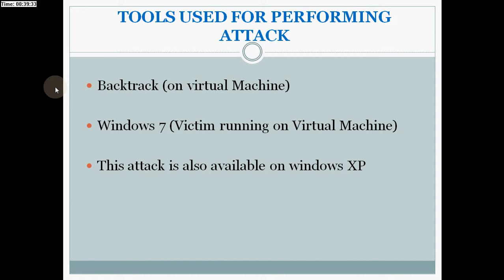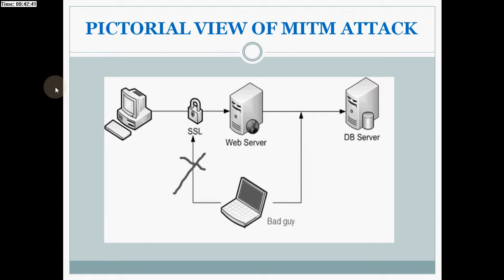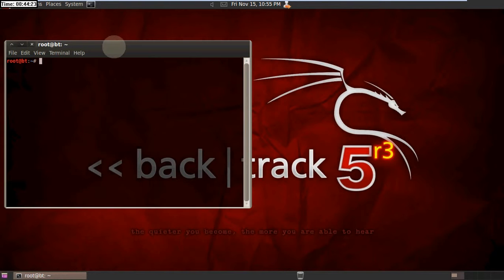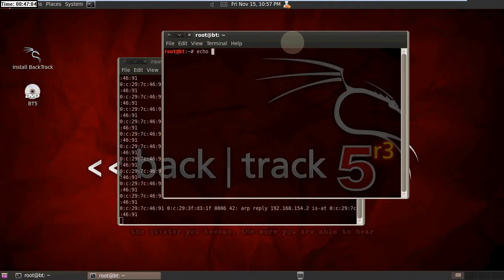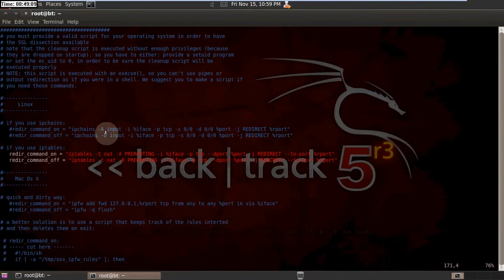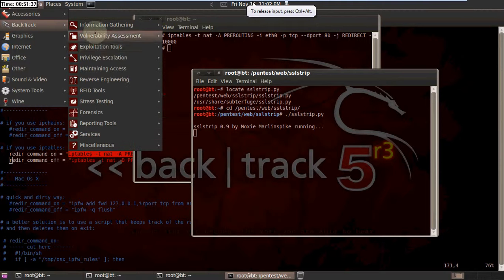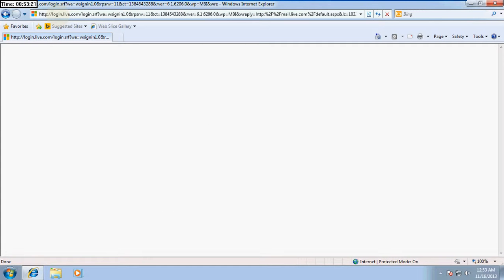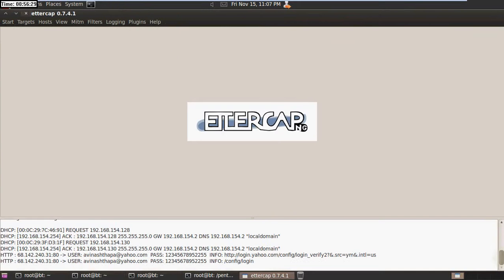Social Engineering attack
This is the small video of around 20 minutes describes about the attack on network to sniff passwords of websites running on HTTPS using SSL striping techniques.